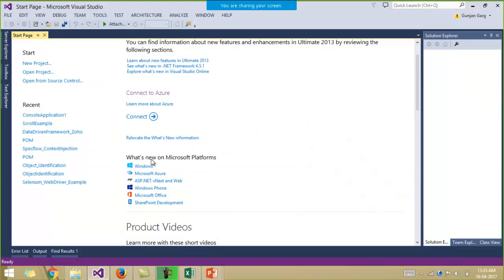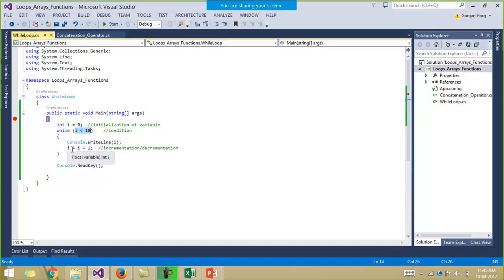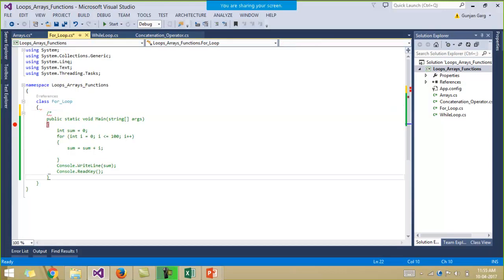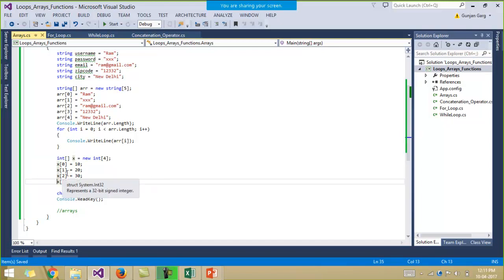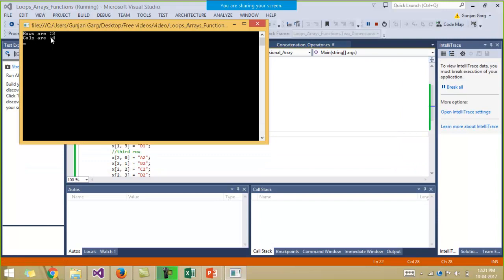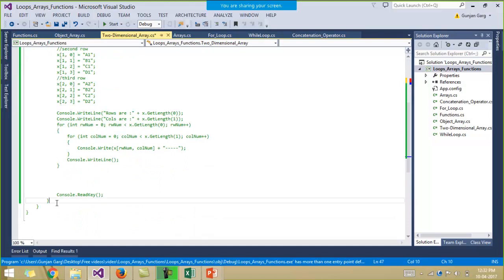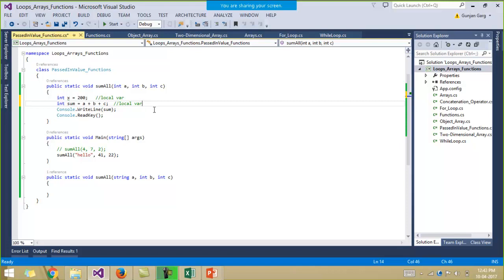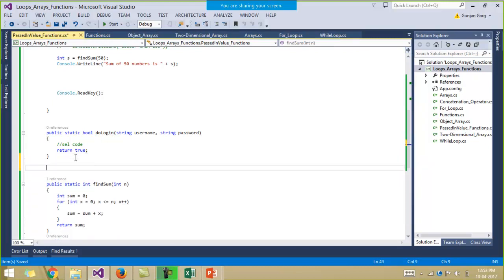Selenium C# Tutorial - Loops,Arrays,Functions